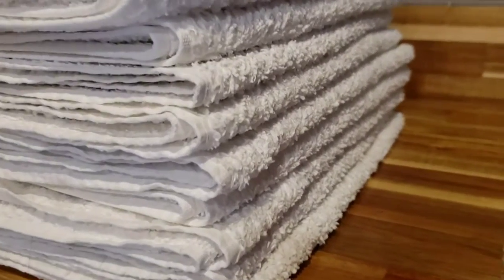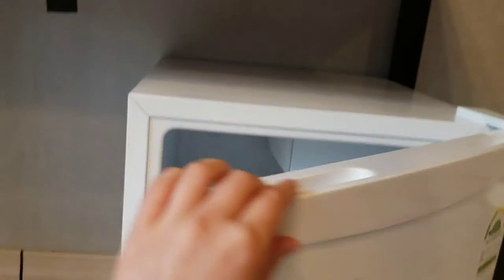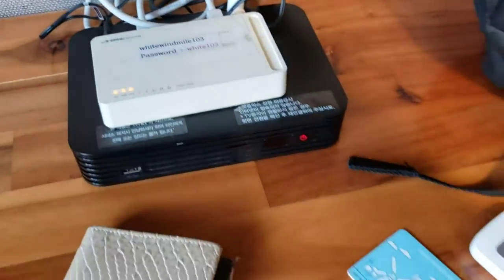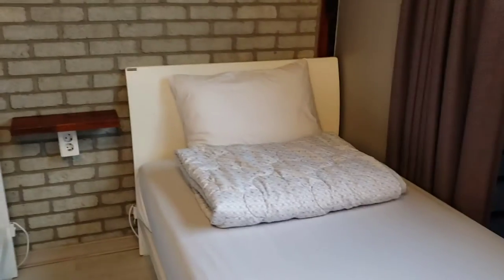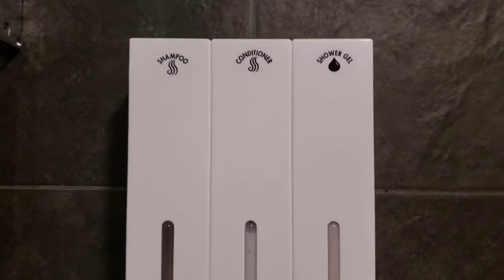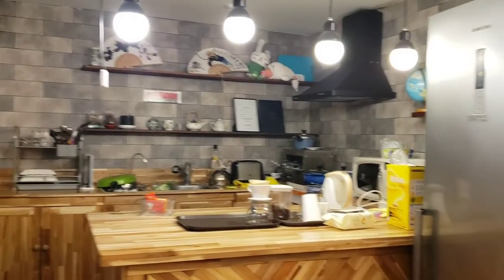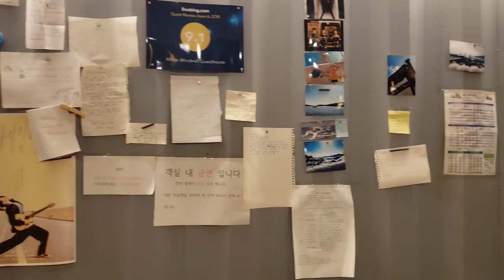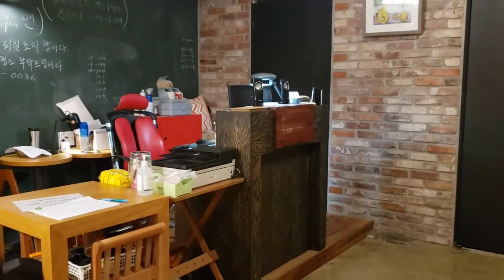Mokpo White Windmill Guesthouse 목포 백풍차 영빈관, South Korea, Accommodation Review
Mokpo Guesthouse. Better than the photos and near many tourist attractions.